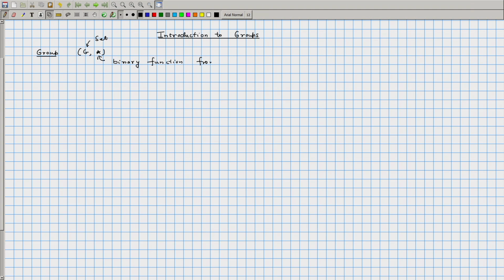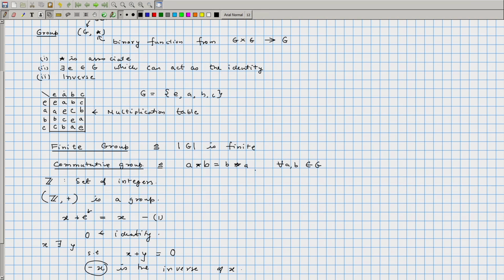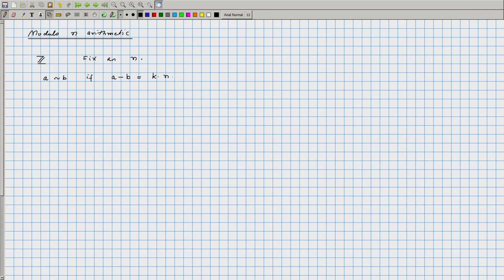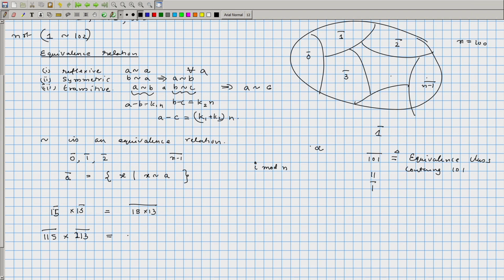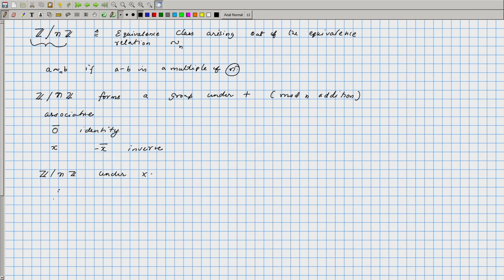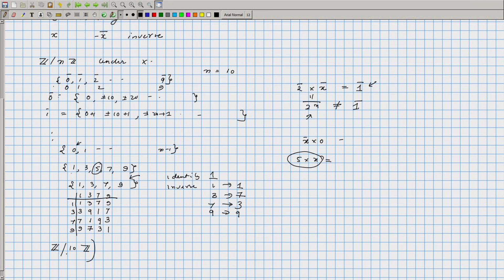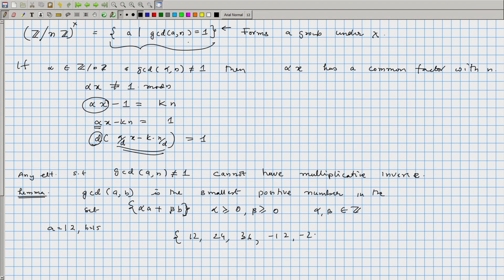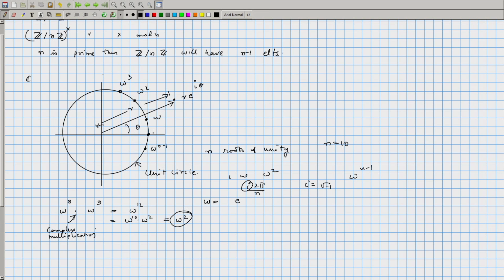Lec 38: Modular Arithmetic and Groups